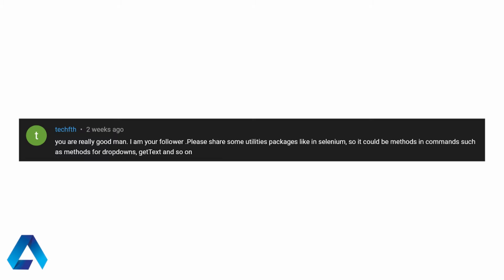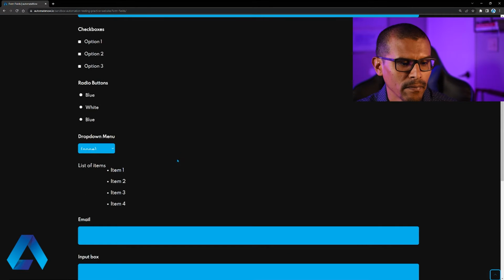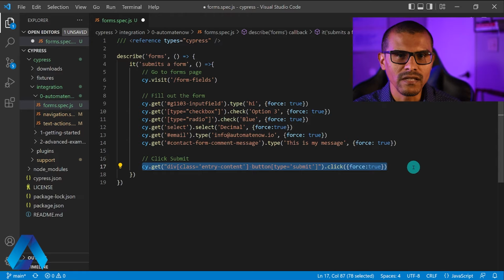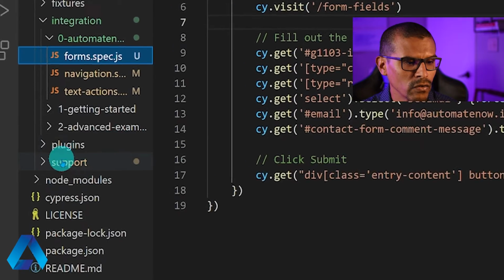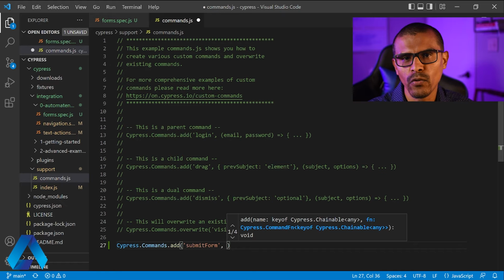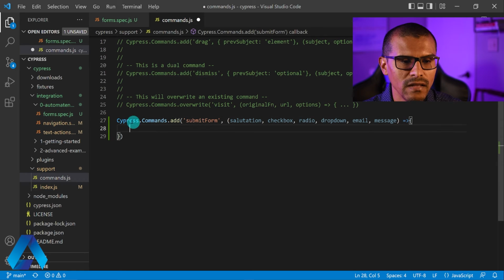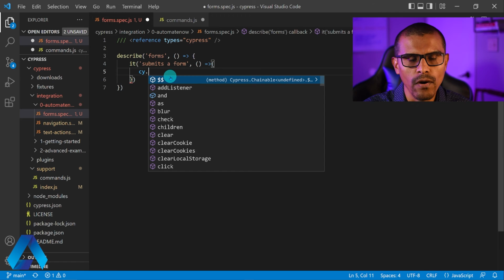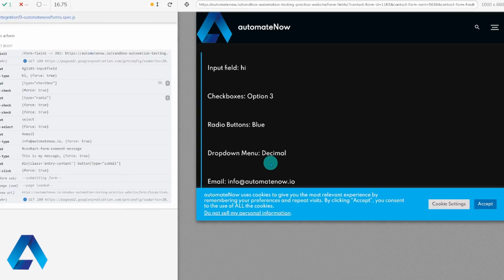Cypress custom commands | Best practices | automateNow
Cypress custom commands best practices and techniques.

Cypress lets you create any custom command or even redefine existing
ones. This video will show you how easy it is to create any command you choose and start using it in your tests.

📑 CHAPTERS
0:00 ~ Intro
0:45 ~ Test Scenario
1:30 ~ Test Code
2:29 ~ Create Custom Command
4:48 ~ Use Custom Command
5:47 ~ Outro